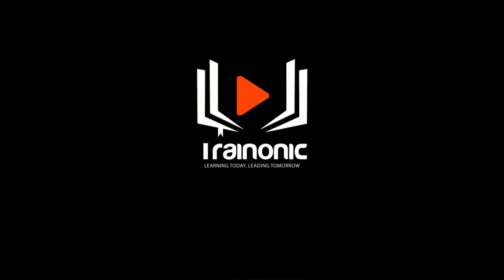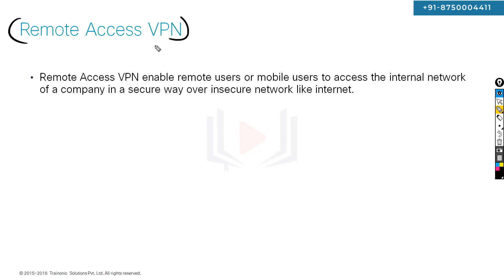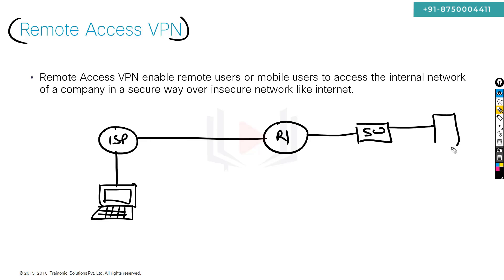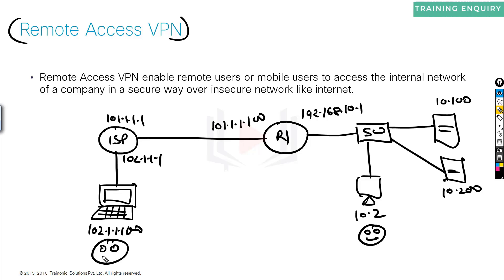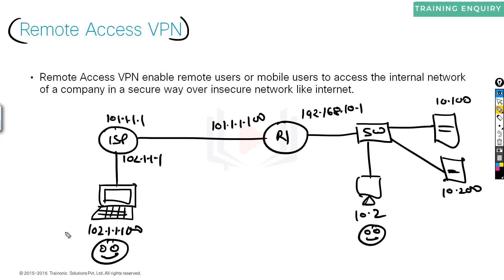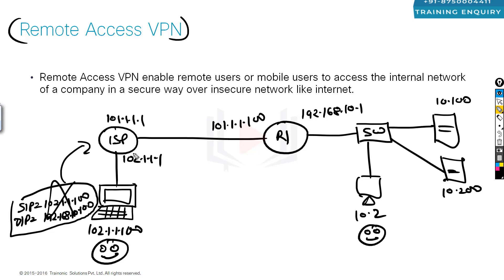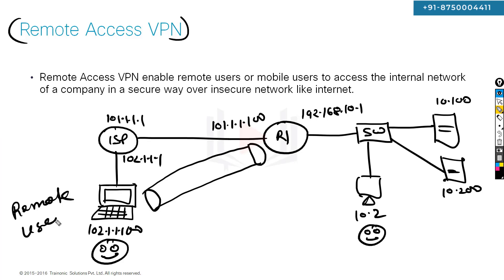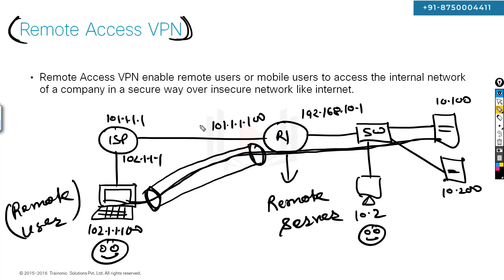What is Remote Access VPN & Working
In this video, you will learn What is Remote Access VPN and Its working. A remote-access virtual private network (VPN) enables users who are working remotely to securely access and use applications and data that reside in the corporate data center and headquarters, encrypting all traffic the users send and receive.

Join our CCNA, CCNP, CCIE, Network Security, Cyber Security, Cloud Computing, F5 Load Balancer, and other IT Training Programs.

Start with a Free 🆓 Demo session today.